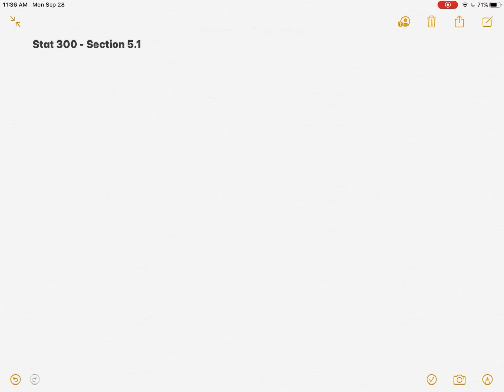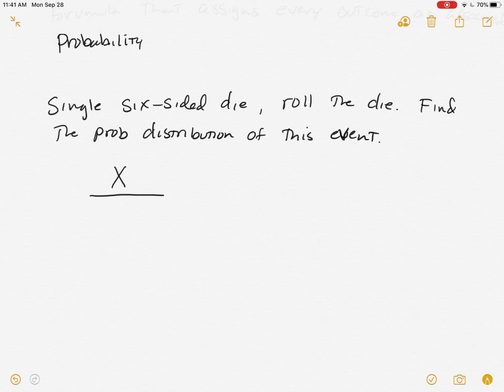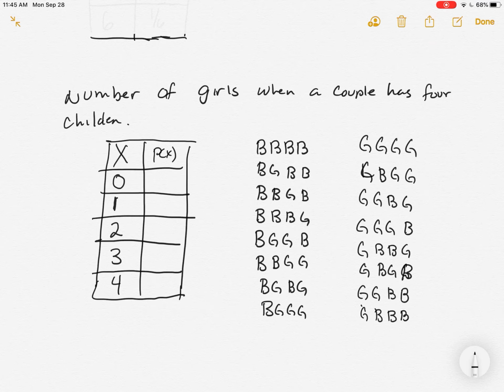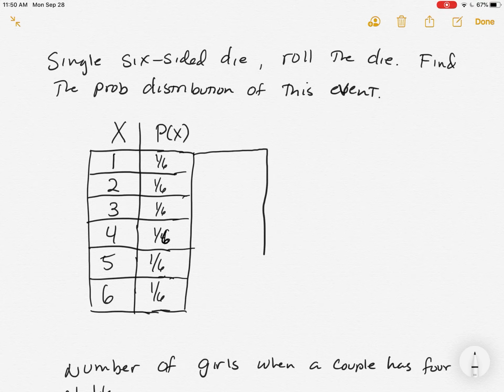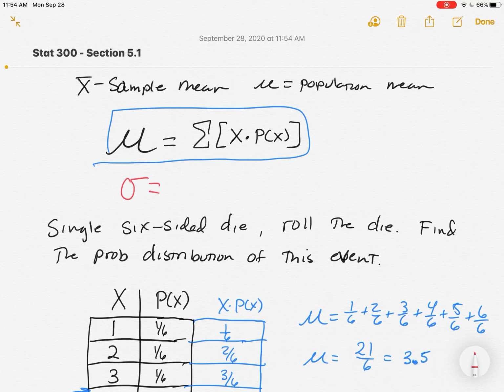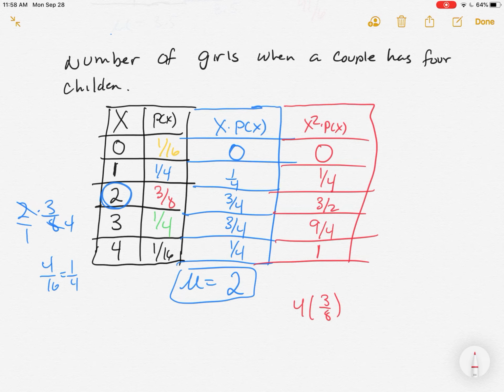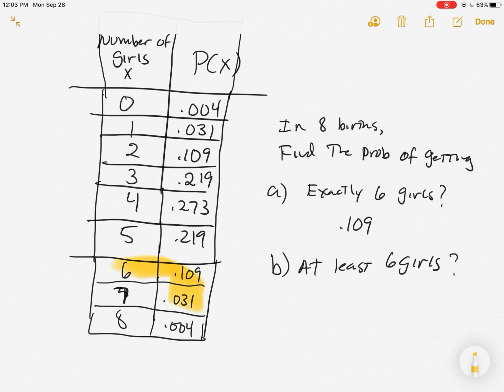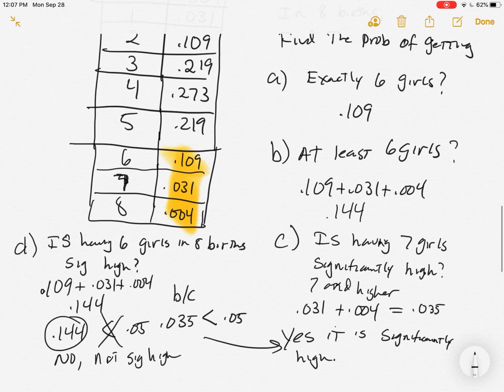Stat 300 - Section 5.1